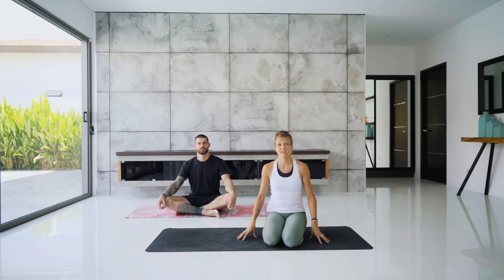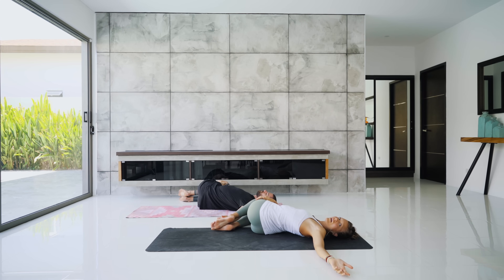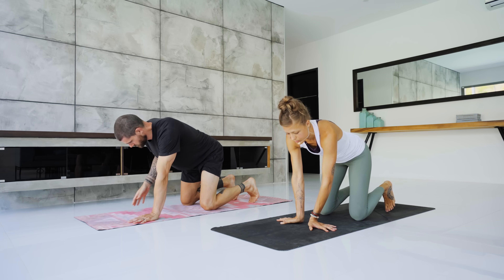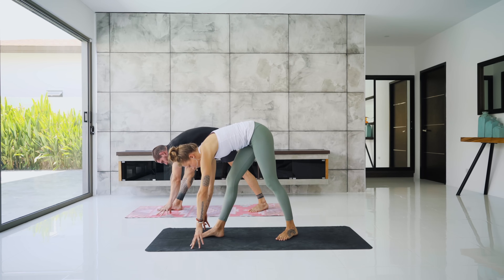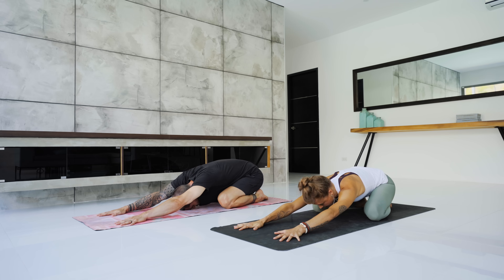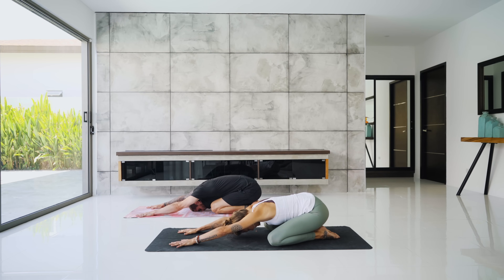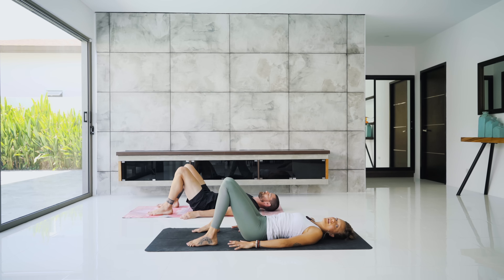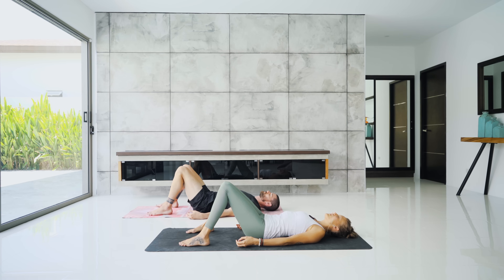Yoga for Beginners: Core Stability & Strength | Day 3 EMBARK with Breathe and Flow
Welcome to day 3 of the EMBARK complete yoga for beginners program. We're so happy you're practicing with us today at Breathe and Flow yoga. This is a 30 minute yoga class focusing on core stability and core strength.

Songs used ♥
Grounded High - Halcyon Lounge
Sylarna - Strom
Dream Simulation - Ave Air

Bre & Flo

Breathe and Flow is a travel, yoga and lifestyle channel. Knowing that the body benefits from movement while the mind benefits from stillness, we share our philosophy of mental stillness through the fluidity of a strong practice. Bre and Flo are Registered Yoga Teachers (RYT) with Yoga Alliance® holding certifications as RYT 500, E-RYT 200, and are also Yoga Alliance Continuing Education Providers (YACEP). They are trained in vinyasa yoga, hatha yoga, yin yoga, myofascial release therapy, reiki, prenatal yoga and are certified in Functional Movement Screen (FMS) Level 1 and 2, as well as certified Functional Range Conditioning (FRC) Mobility Specialists. Bre and Flo have taught at several premium yoga studios in the San Francisco Bay Area for many years and are teaching their retreats, workshops and at festivals around the world.